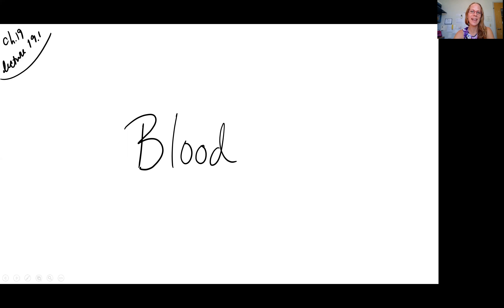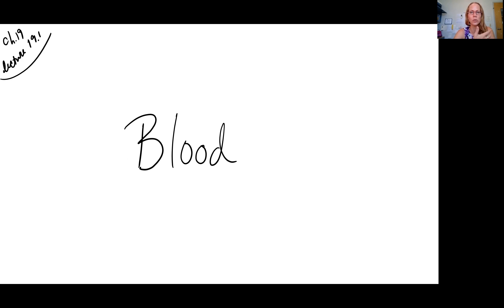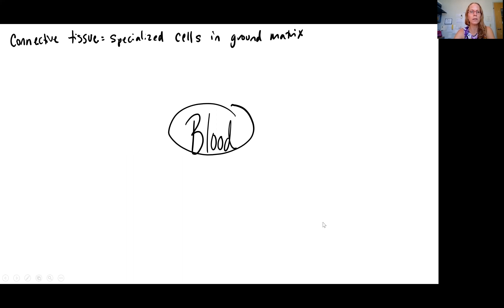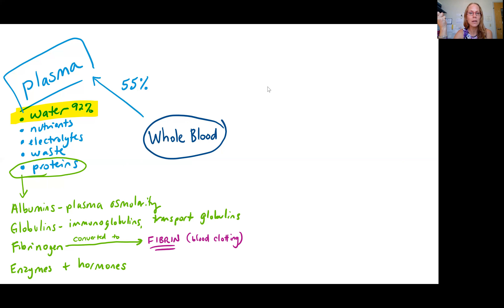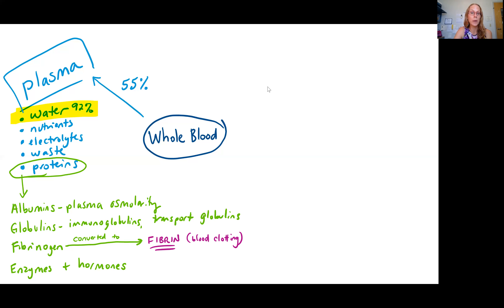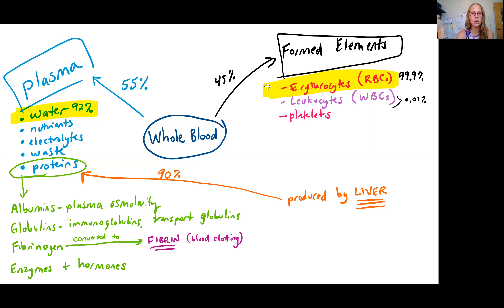Bio 2020 Lect 19.1 Blood